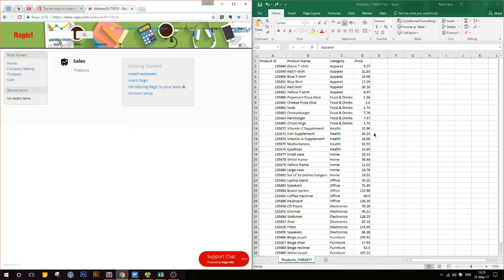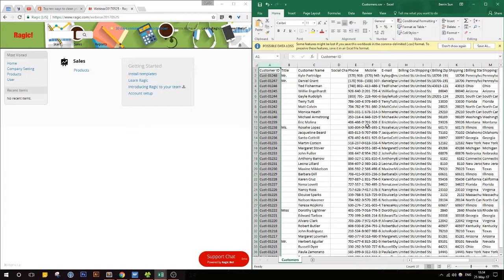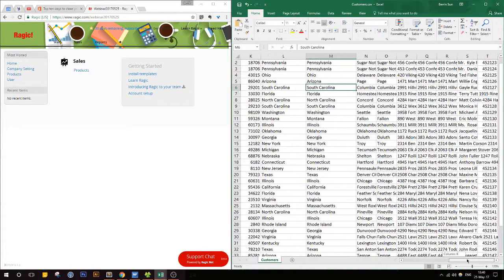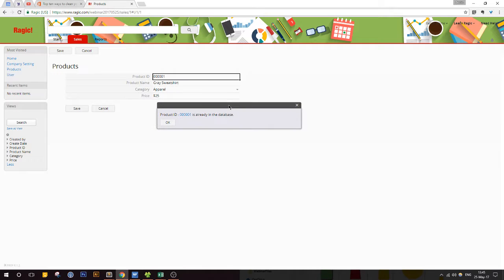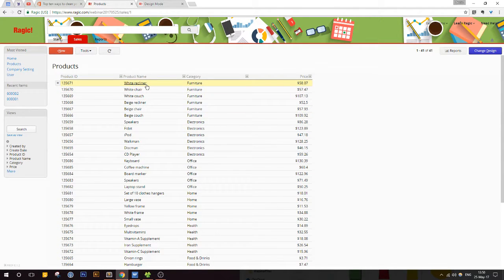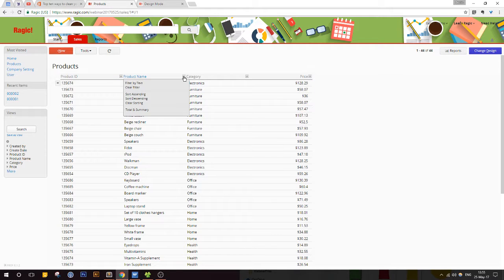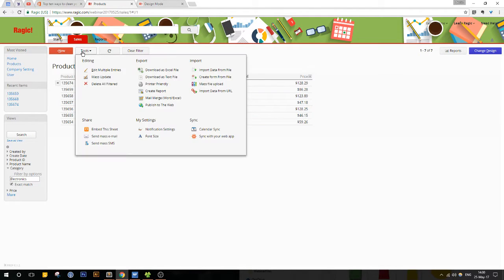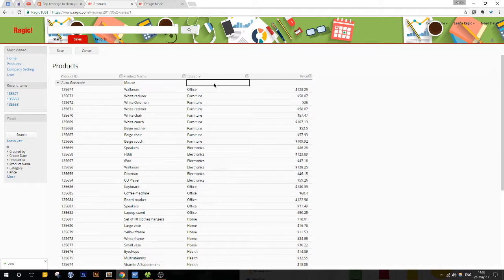Webinar: Data Cleanup & Preventing Duplicates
Cleaning up your data, preventing duplicate records and making sure that your data is up-to-date is crucial in database management.

We're going to give some tips and tricks to clean your data up before your import processes, and ways of preventing duplicates within Ragic.

Host: Berrin Sun